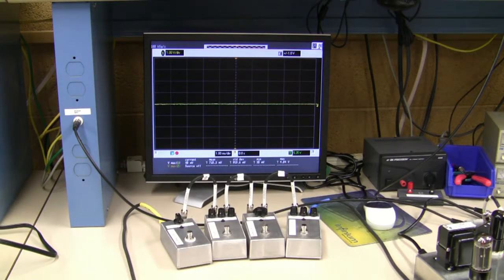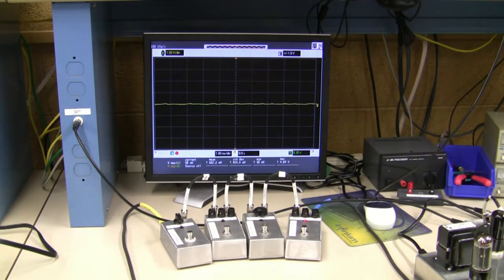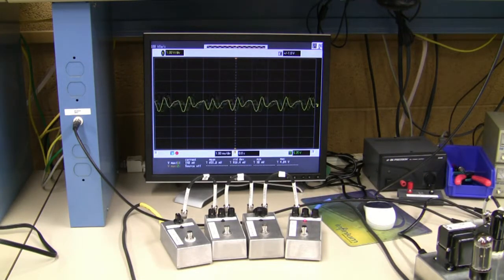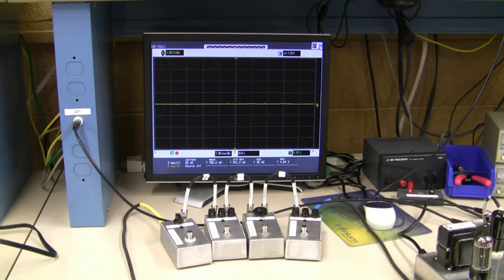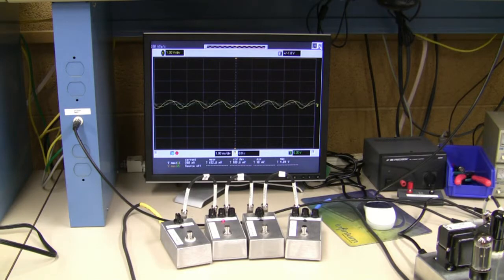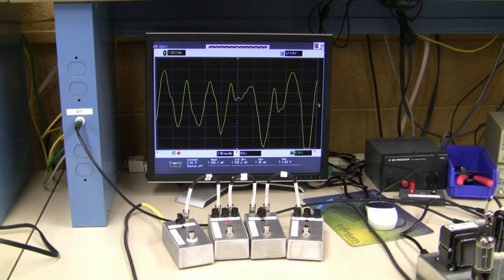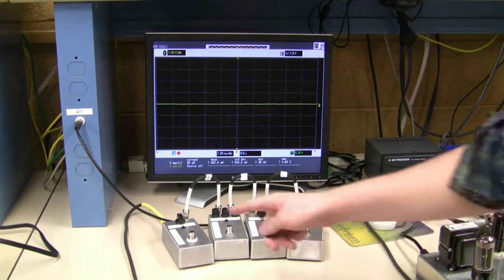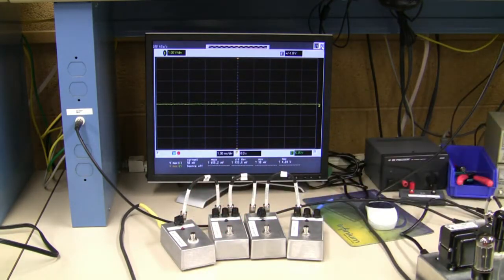Audio Enthusiasts and Engineers (AEE) Guitar Pedal Testing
Pedal Testing by Guitar Pedal Team Leaders Alan Domzalski and Tom Larter. Replica pedals tested are the Tycobrahe Octavia, Dan Armstrong Orange Squeezer, Improved EA Tremolo and MXR Phase 45. These are kits from General Guitar Gadgets and were built by AEE students. The pedal output is displayed on  an Agilent Infiniium Oscilloscope.